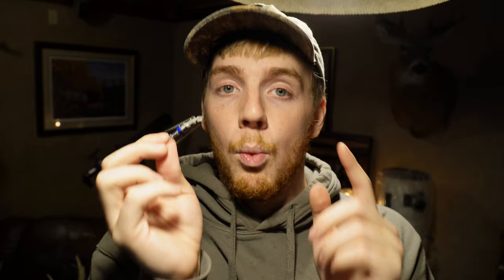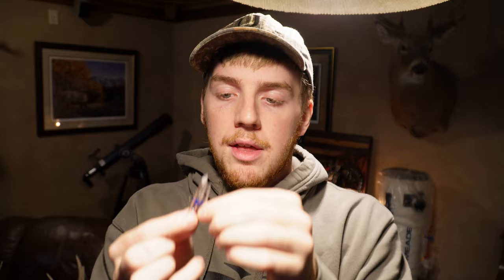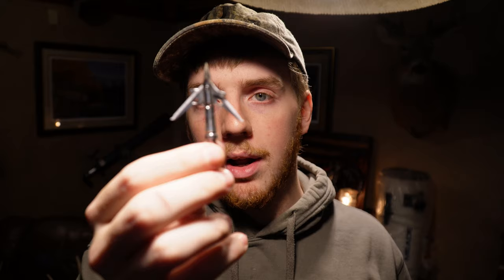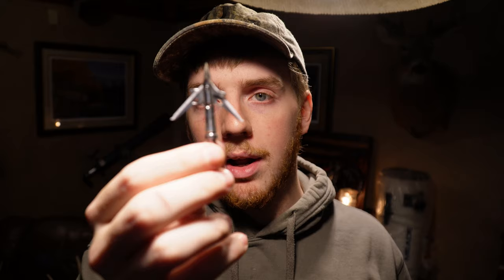Best Broadhead for Bow hunting Turkeys?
Turkey Season 2024 is fast approaching! In todays video I go over the most common types of broad-heads a bow hunter should take a look at while Bow hunting Turkeys. Turkeys are so fun to shoot with a bow , they pose more of a challenge to kill with a bow but it can easily be done with the right shot placement , bow and broad-head setup and patience. Watch This Video if you are wondering What Is The Best Broadhead For Bowhunting Turkeys.

Big Camera
Main Lens
Backup Lens
Action Camera
Batteries for Big Camera
Camera Protector

0:00 Intro
0:30 First Tips
1:45 Second Tip
2:30 Third Tip
4:00 Explaining Turkeys
7:00 Final Thoughts